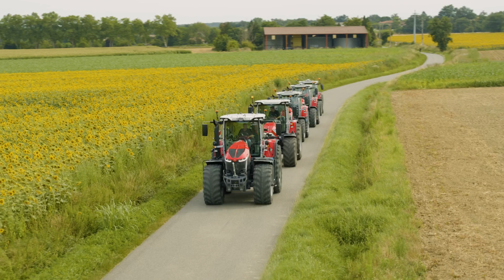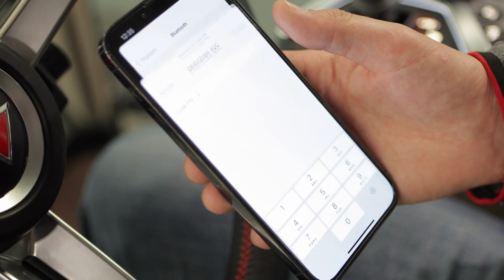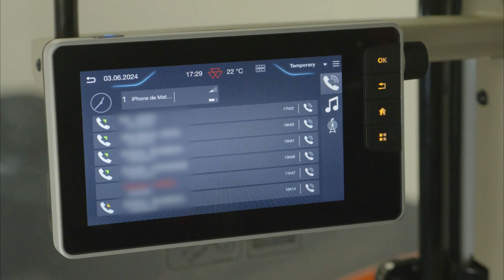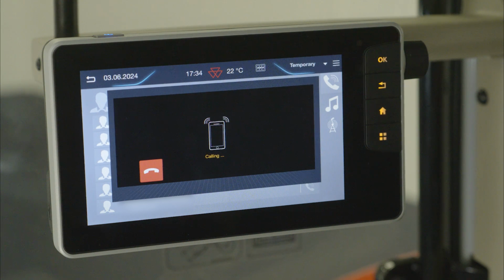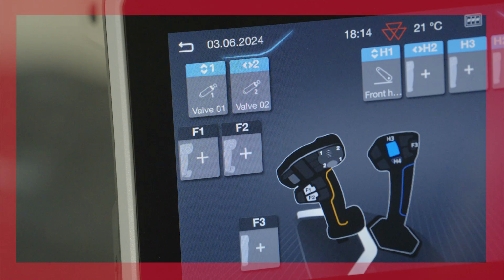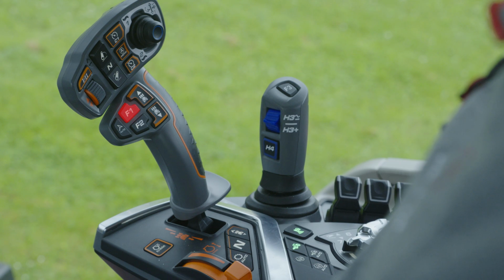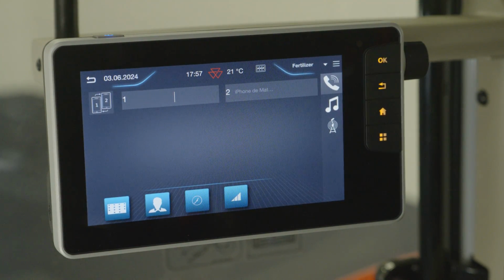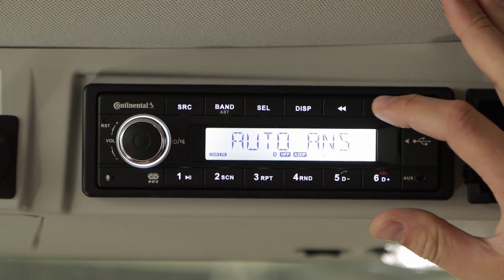USE | PHONE FEATURE